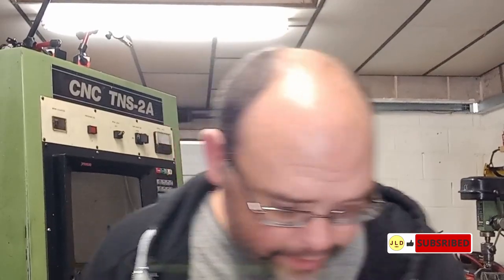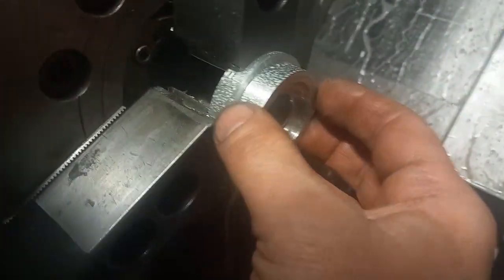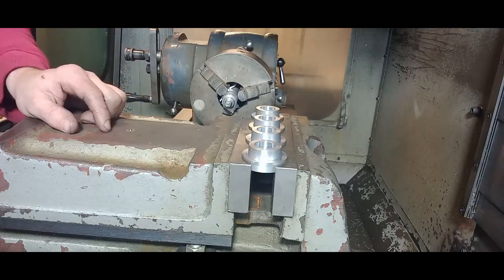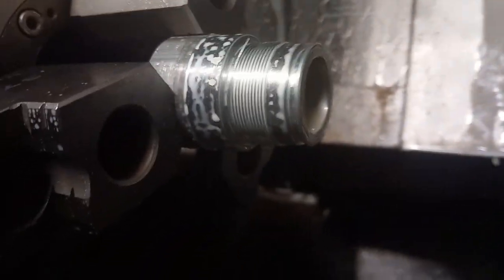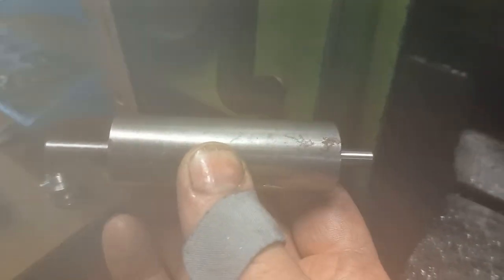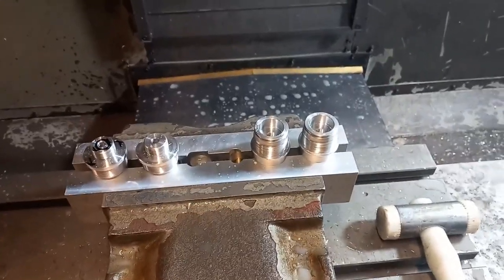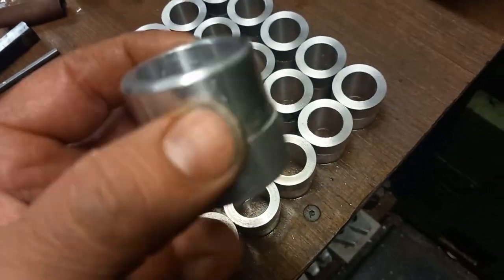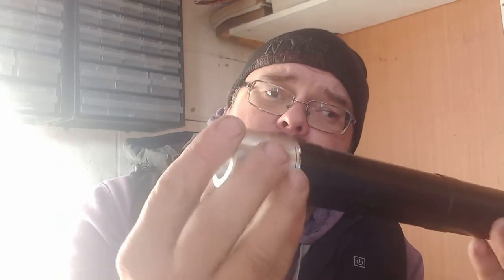MANUFACTURING AIR RIFLE PARTS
In this video I go through the process of machining the aluminium air cylinder ends for air rifles.